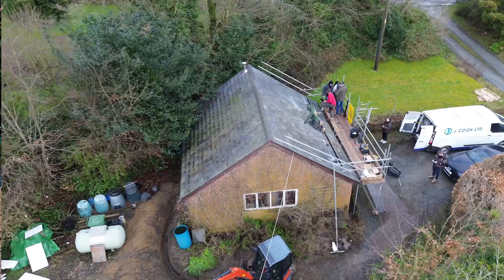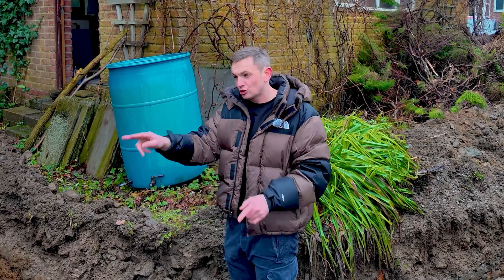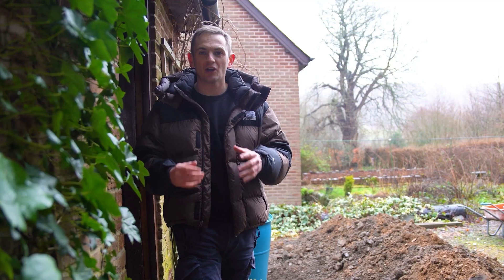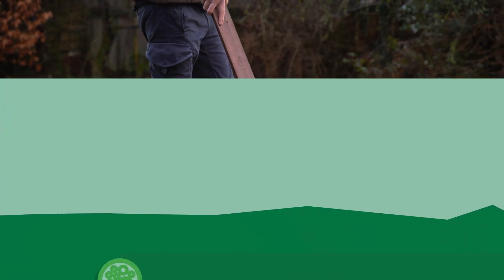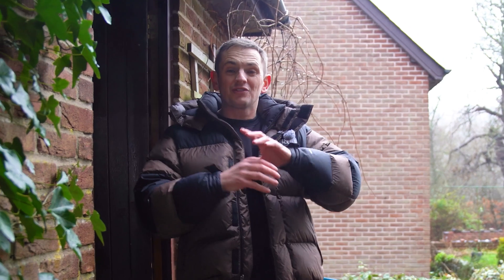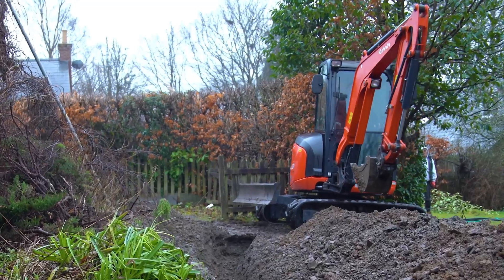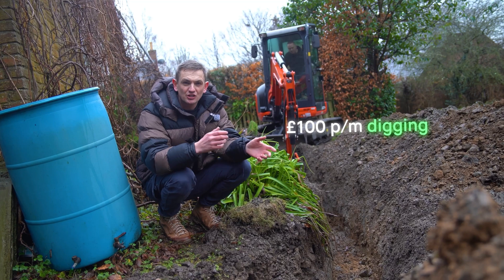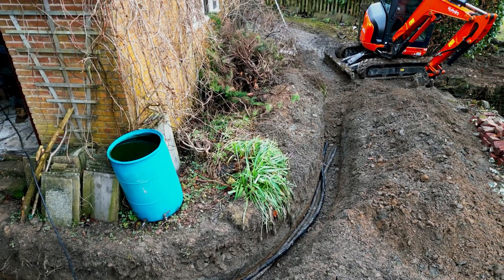Why Did We Dig This Giant Trench For Solar Power?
In this video, we're digging deep (literally) to explain why we dug this GIANT trench for one of our solar jobs. We cover some of what's involved, as well as what this would cost for you to add this to your installation (if you were to need it). If you're wondering if this trenching could be an issue and if you could avoid it, then we also answer this question too...

Chapters
00:00 Why did we dig this giant trench?
00:39 What does trenching entail?
01:28 How much does it cost?
02:08 Can you avoid trenching?